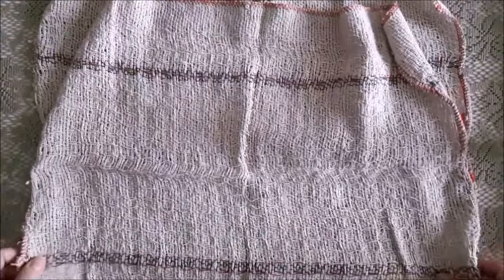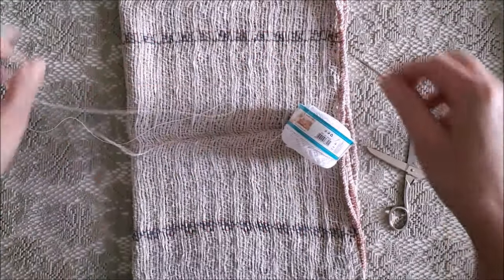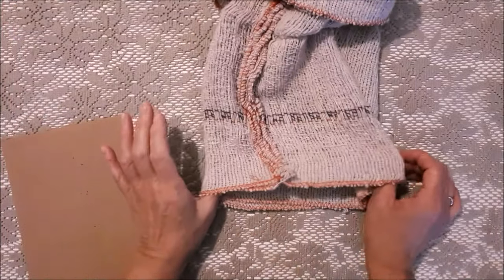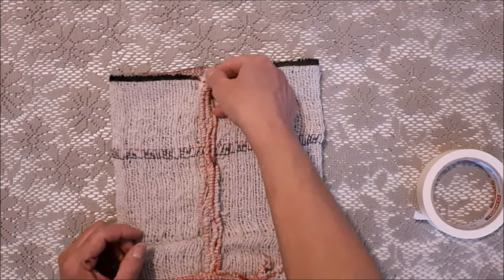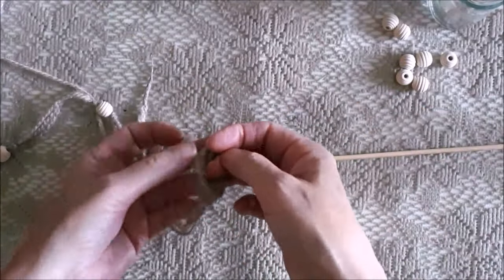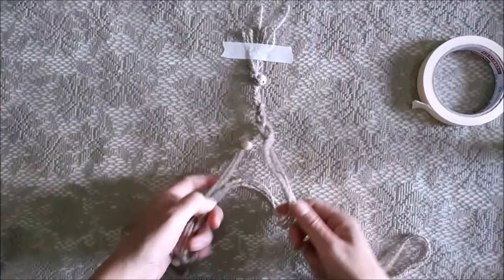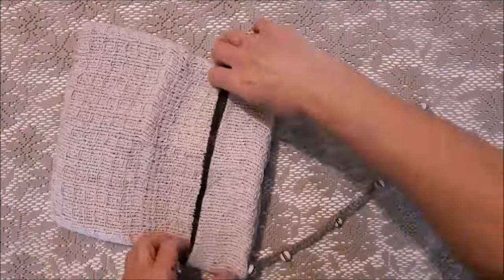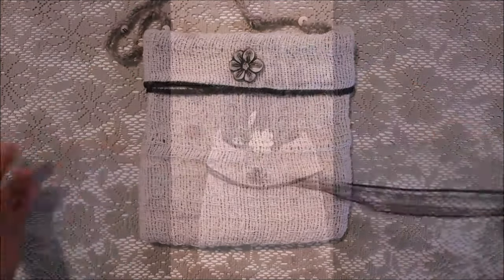D.i.y. Flower Bag/Hanger (from a floorcloth)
In this video, I'll show you how I made a gorgeous country style flower bag/hanger, from a floor cloth. I noticed the floorcloth had a great weave, if nothing else, so I gave it a try, and hey presto, I had a really gorgeous flower hanger (so country). Great for spring..